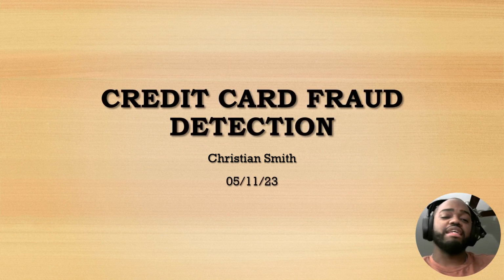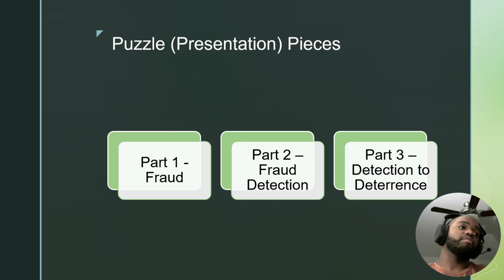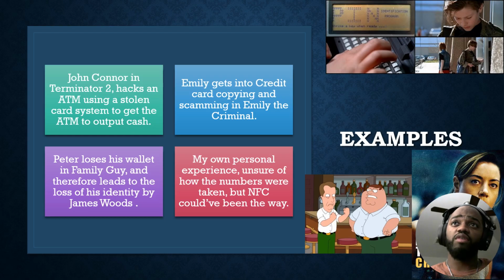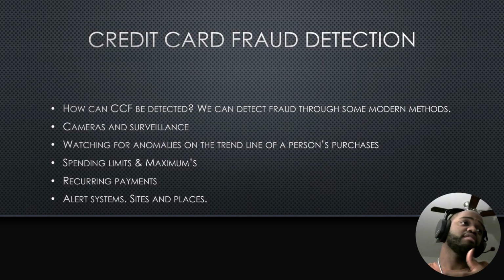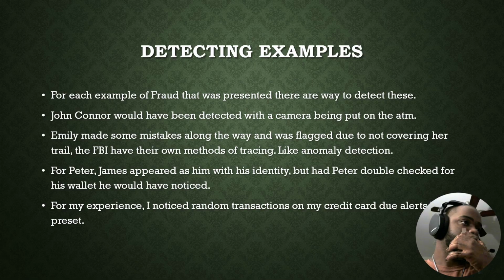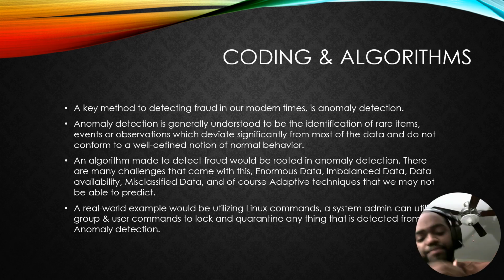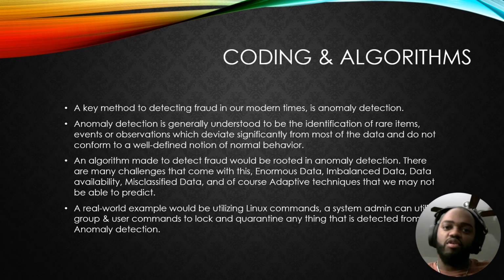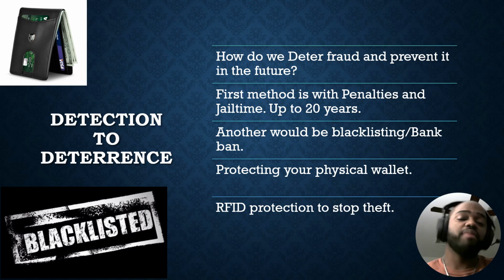Credit Card Fraud Detection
"Apply for a Credit Card from the French bank Fr-Aud." - Frank